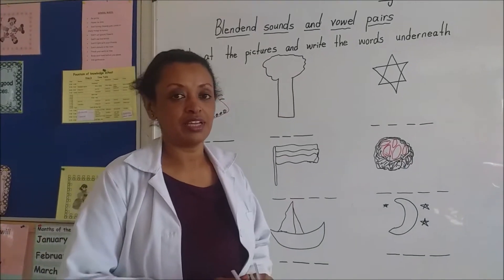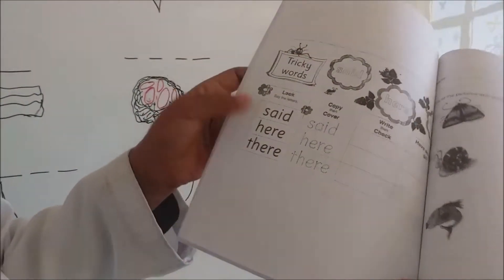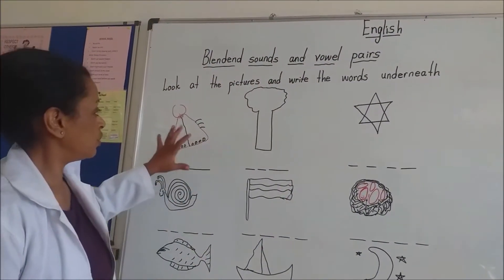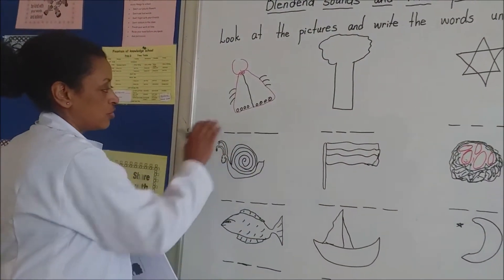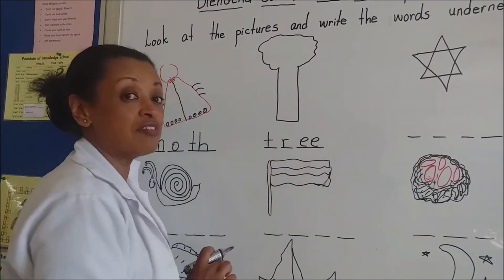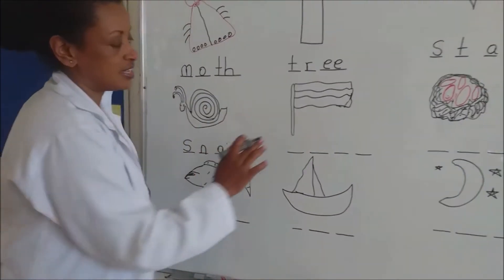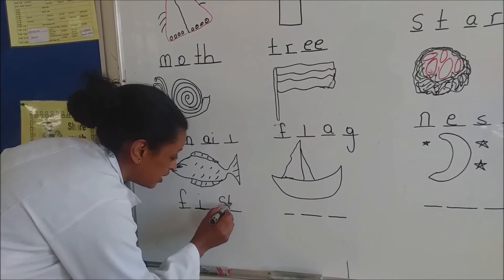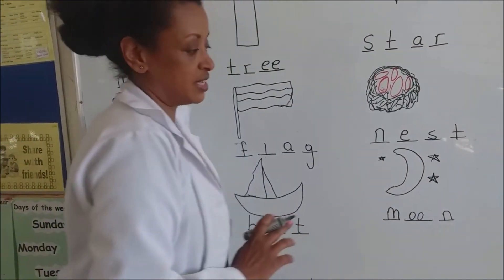English - Blended sounds and vowel pairs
KG lesson about “English - Blended sounds and vowel pairs” which is presented at FKS in 2020 to assist students during stay home time due to COVID-19.